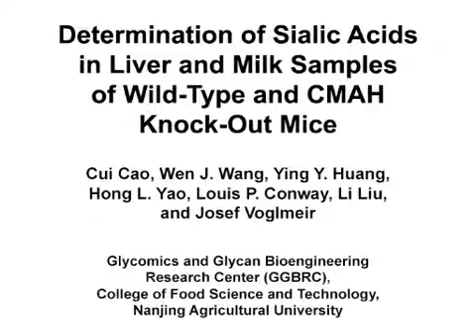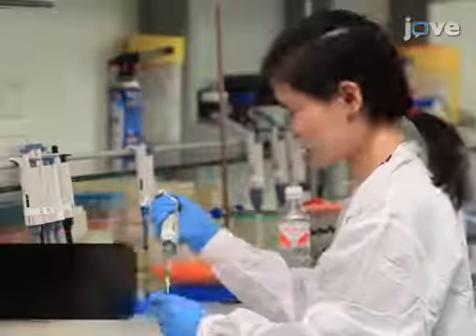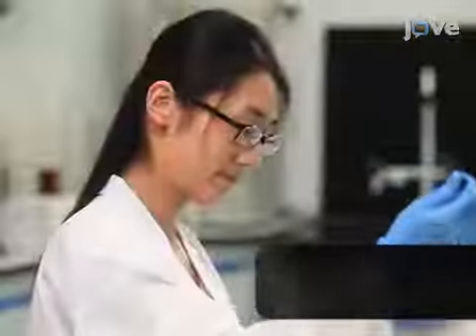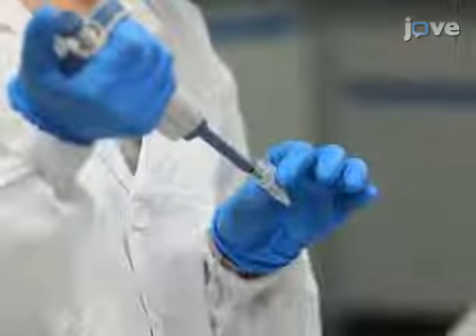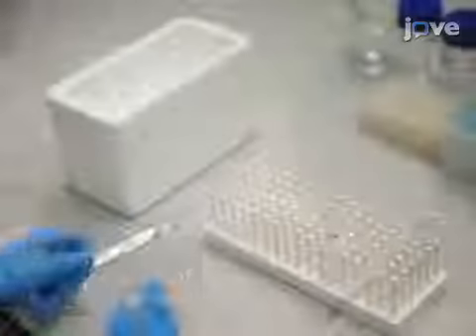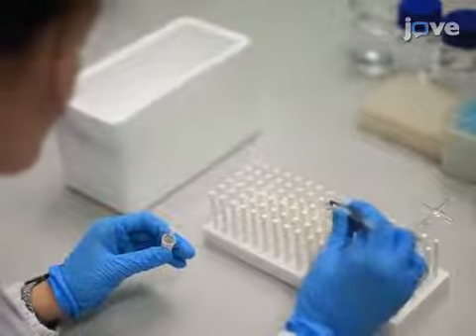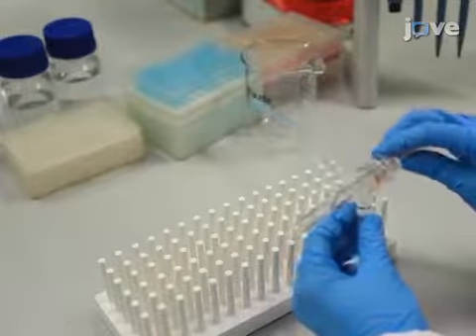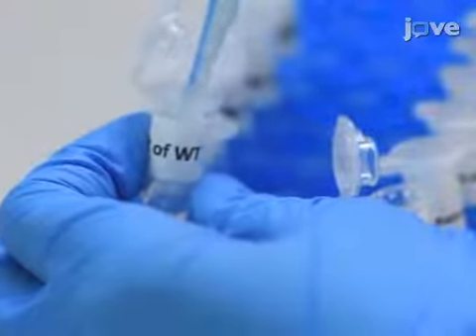Determination: Sialic Acids-Liver & Milk Samples: Wild-Type & CMAH Knock-Out Mice l Protocol Preview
Determination of Sialic Acids in Liver and Milk Samples of Wild-type and CMAH Knock-out Mice. -  a 2 minute Preview of the Experimental Protocol

Cui Cao, Wen J. Wang, Ying Y. Huang, Hong L. Yao, Louis P. Conway, Li Liu, Josef Voglmeir
Nanjing Agricultural University, Glycomics and Glycan Bioengineering Research Center (GGBRC), College of Food Science and Technology;

We describe a HPLC-based method for the determination of N-acetylneuraminic acid and N-glycolylenuraminic acid in mouse liver and milk.